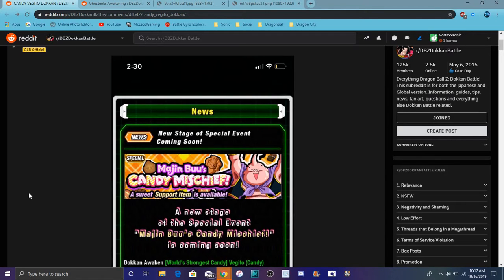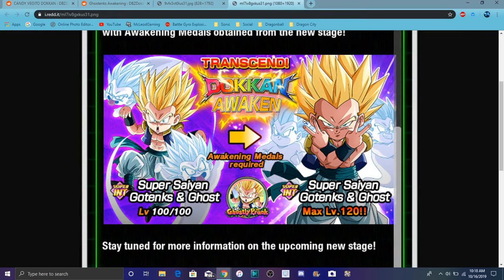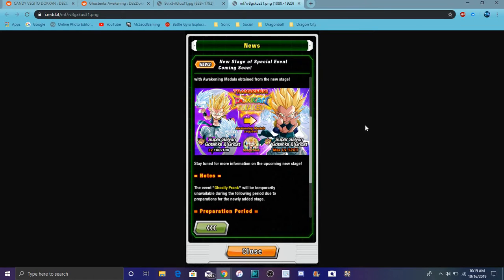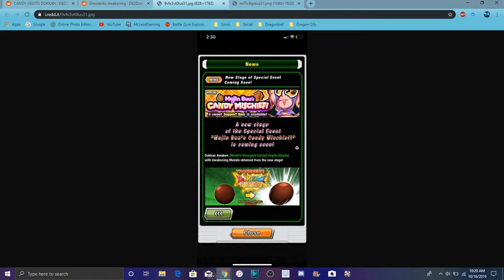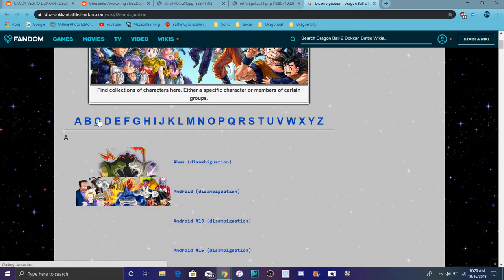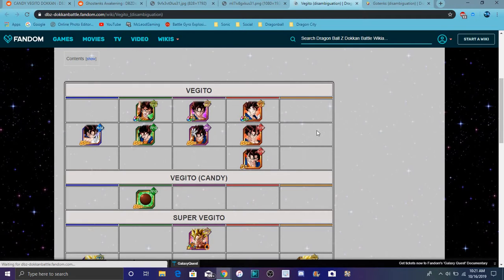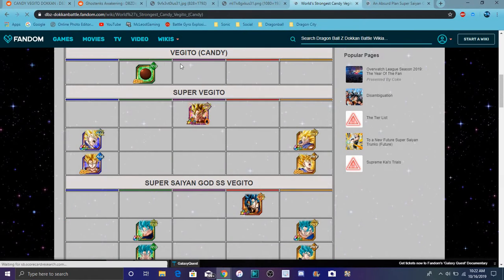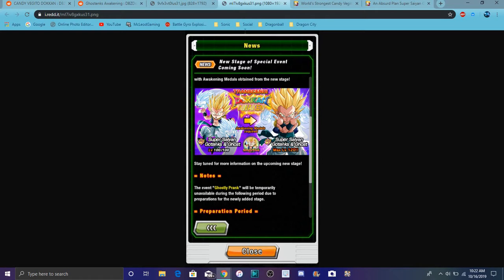GHOST GOTENKS & CANDY VEGITO ARE GETTING DOKKAN AWAKENS All Info DBZ Dokkan Battle